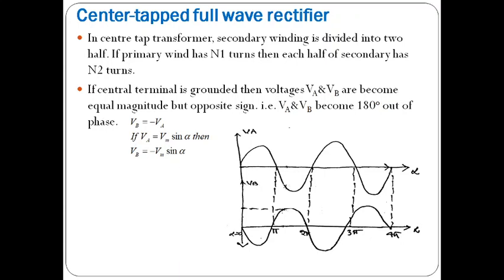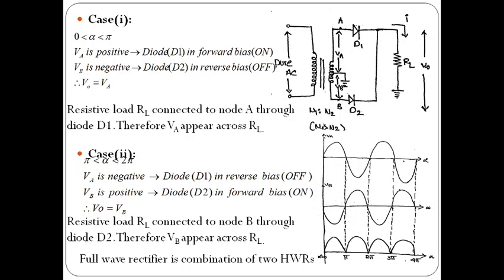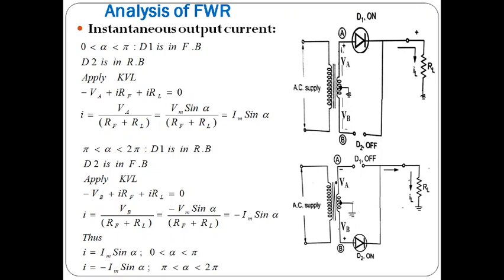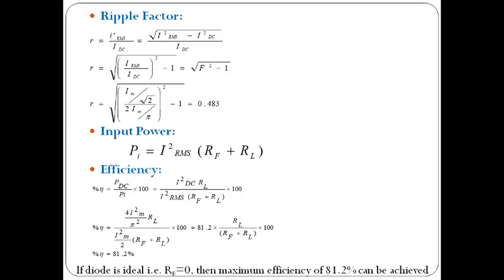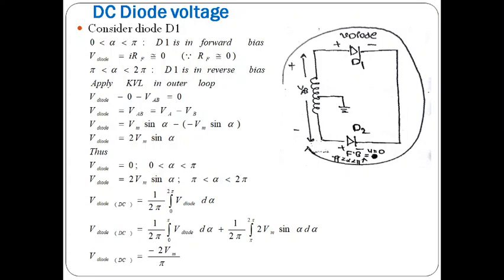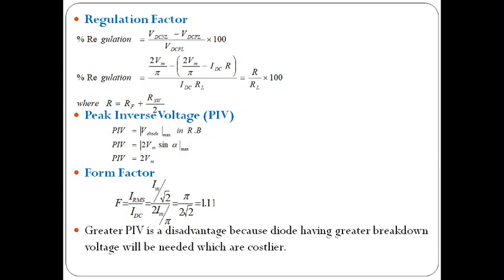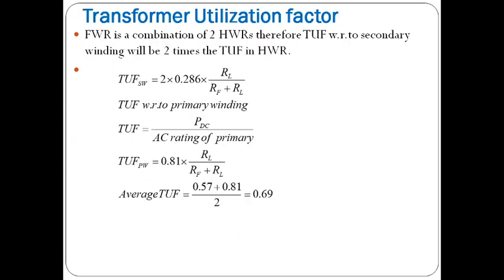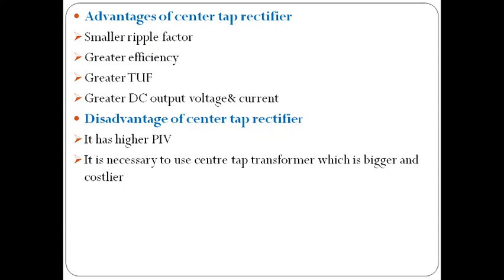Electronic Devices& Circuits: Day-18